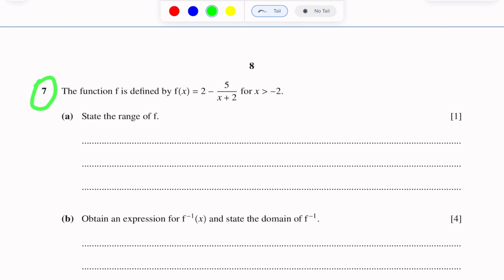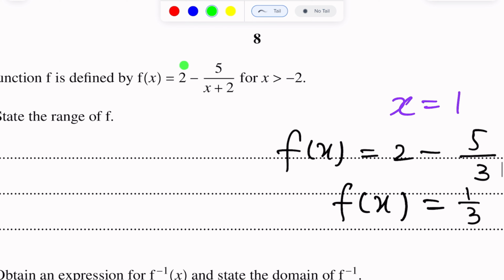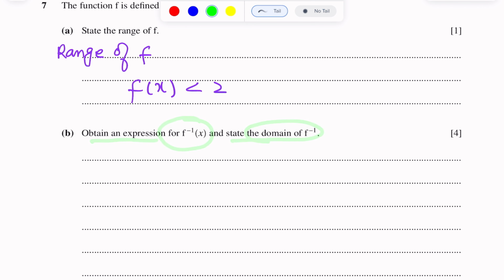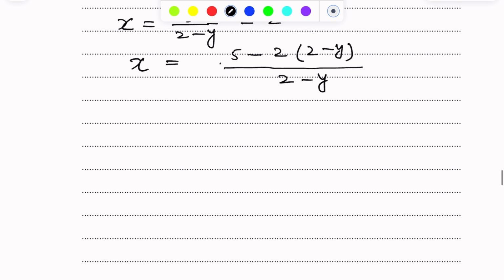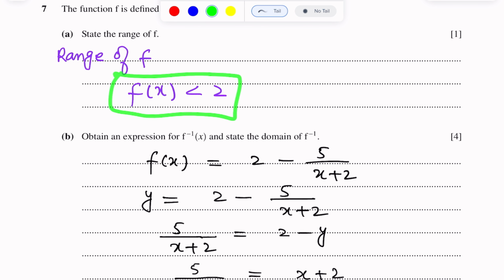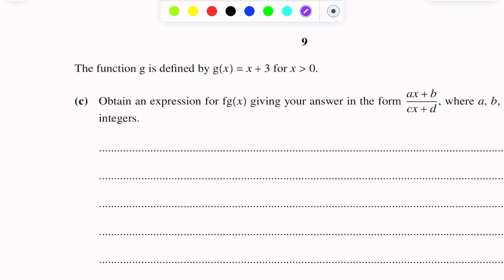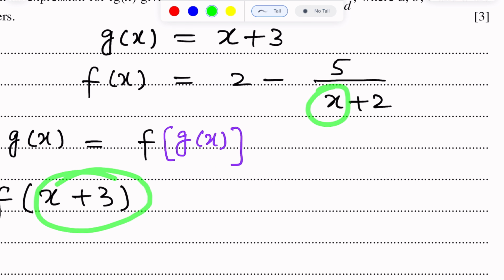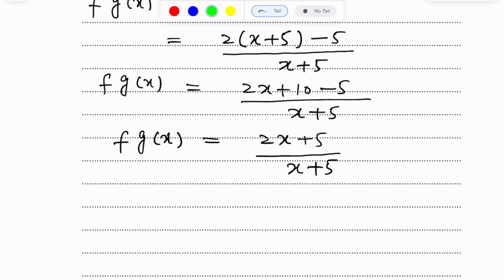A-Level Maths - FUNCTIONS 9709/13 M/J 2023 Q#7 Solution | Ultimate Guide (Part 7)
Master the A-Level Maths 9709/13 M/J 2023 paper with this in-depth tutorial on Functions Question #7. Dive deep into our step-by-step solution to ace your A-Level Maths exams! Perfect for students, educators, and math enthusiasts.

🔸 Detailed explanation of the A-Level Maths 9709/13 M/J 2023 Functions section.